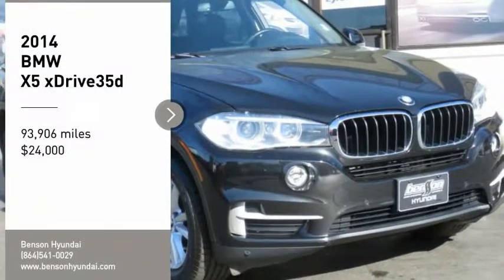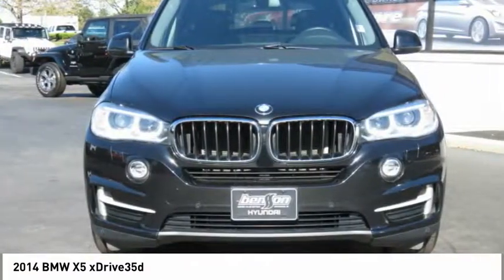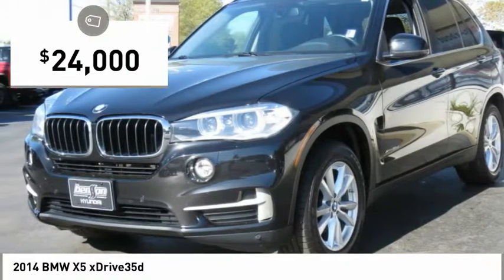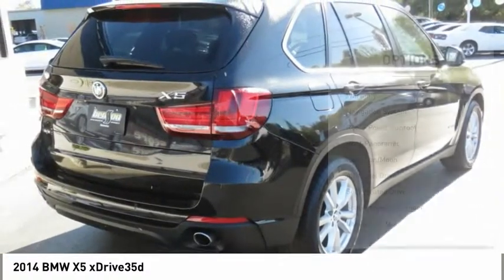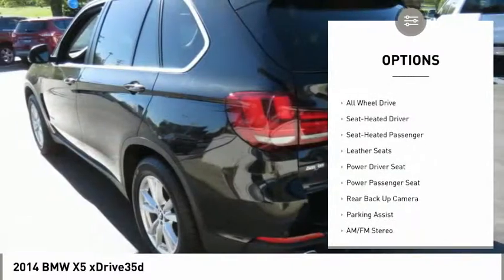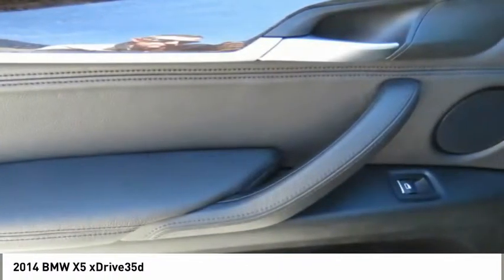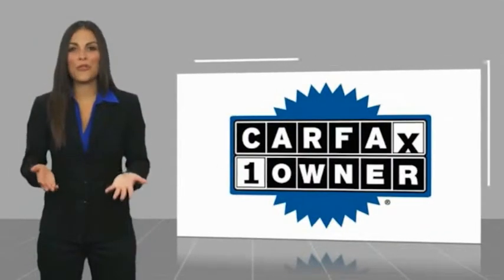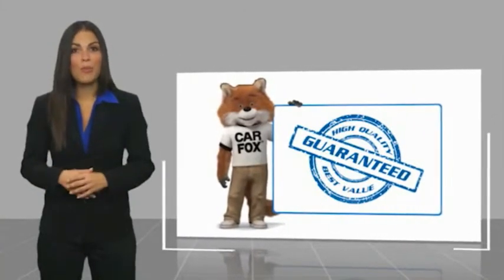2014 BMW X5 Spartanburg SC C2444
2014 BMW X5 xDrive35d

Benson Hyundai
2550 Reidville Road

ONE OWNER, NON-SMOKER, BACKUP CAMERA, CRUISE CONTROL, KEYLESS ENTRY, MULTI-ZONE CLIMATE CONTROL, POWER LOCKS, POWER WINDOWS, STEERING WHEEL CONTROLS, HEATED SEATS, LEATHER SEATS, PREMIUM WHEELS, CLEAN CARFAX/NO ACCIDENTS, USB/HANDSFREE/BLUETOOTH/SYNC, CARFAX CERTIFIED, NAVIGATION, 4D Sport Utility, 3.0L I6 DOHC 24V Advanced Diesel, AWD, Black w/Dakota Leather Upholstery.brbrbrReviews:br  * If you want a midsize luxury SUV that aspires to be a sports car and offers seating for up to seven, the BMW X5 is a tempting choice. Diesel fans will find a lot to like in the xDrive35d version, which nets up to 26 mpg yet still provides tremendous thrust. Source: KBB.combr  * Potent and efficient engines; luxurious and comfortable interior; huge list of features; steadfast high-speed stability. Source: Edmundsbr  * From its sleek lines to its sporty athletic stance the BMW X5 demands attention. The X5's aggressive air intakes direct more air to the engine for increased power, centrally positioned fog lights and Xenon Adaptive Headlights with LED Daytime Running Lights distinguish the vehicle's front facia. A matte aluminum finish along with front and rear underside protective cladding, allow the X5 to navigate unpaved roads as easily as tarmac. The long wheelbase and short overhangs at the front and rear, muscular hood and square-shape flared wheel arches, contoured flanks and L-shape rear taillights featuring LED technology all add to the design. An elevated seating position offers a commanding view of the road. With the addition of sumptuous interior materials, the X5 truly becomes a sanctuary of unrivaled comfort and taste. Personalize your X5 with upholstery available in a wide range of colors as well as fine wood trims. Lower the split-folding rear seats to create up to 66cu. ft. of cargo space or, when equipped with third-row seats for two, the driver can share the journey with up to six passengers. Other features include available panoramic glass moonroof and rear seat DVD player with 8 inch screen. With a single twin-scroll turbocharger the xDrive35i will perform 300hp and 300 lb-ft of torque. Generating 413lb. ft. of torque with 255hp, an inline-six Advanced Diesel engine is available on the xDrive35d. A 4.8L V-8 engine yields 445hp and 479 lb-ft of torque on the xDrive50i. The M Power V-8 Turbo comes from the M performance division giving the X5 M an impressive 555hp. With BMW Assist, you have an emergency switchboard, navigation system, and information service, all in one on an integrated touchscreen. A premium Harman Kardon system puts the power of 11 speakers at your disposal. Using BMW Apps you can extend the communication and entertainment of your X5 with tailor-made applications. Source: The Manufacturer SummarybrbrMention this advertisement to receive this advertised price.